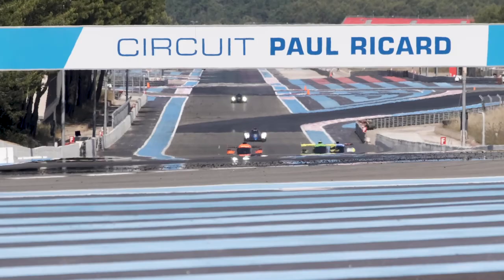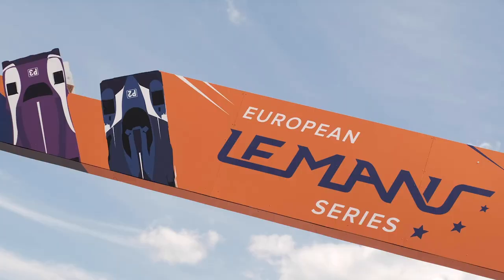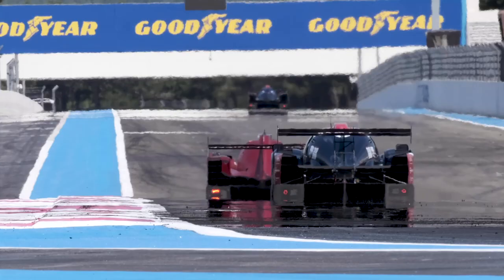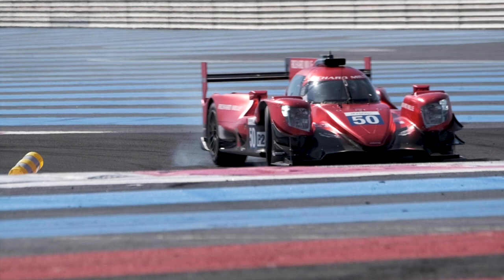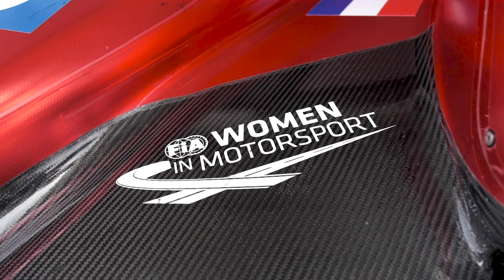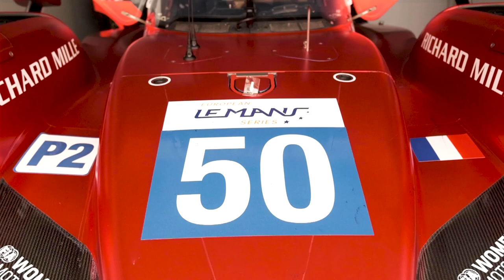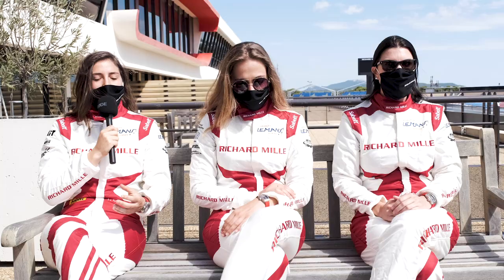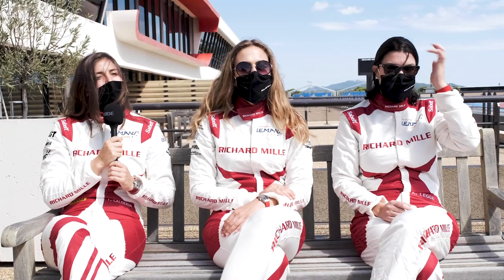Tatiana Calderon, Sophia Floersch, Katherine Legge share their thoughts about the ELMS season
This video was recorded before Katherine Legge’s accident. All FIA Women in Motorsport family wish her a good recovery and look forward to seeing her back on track soon.